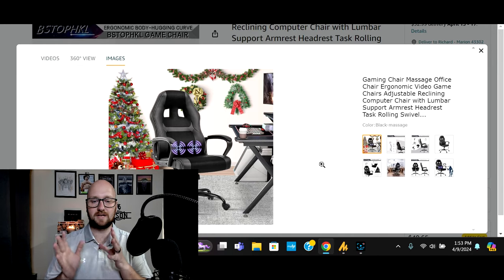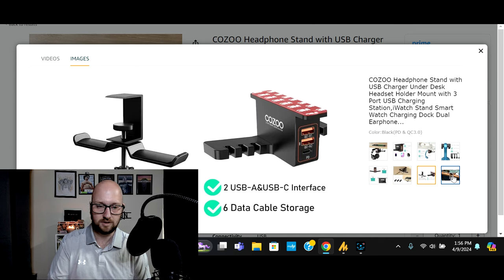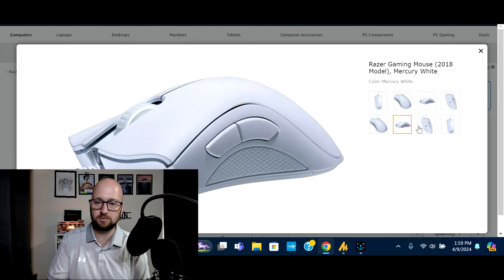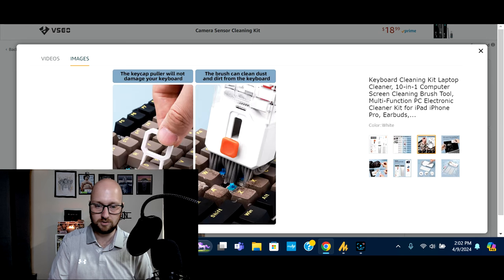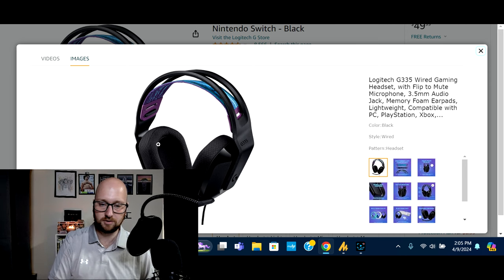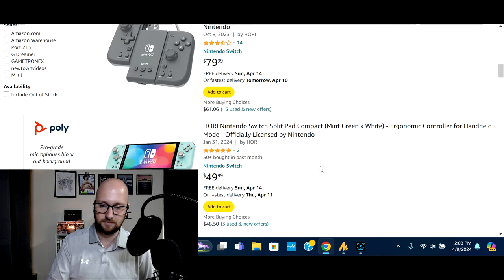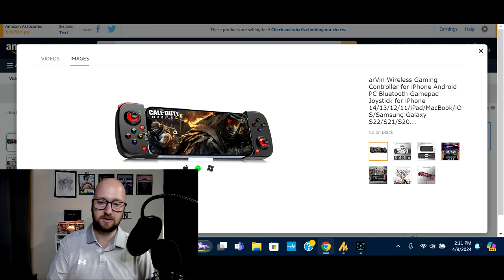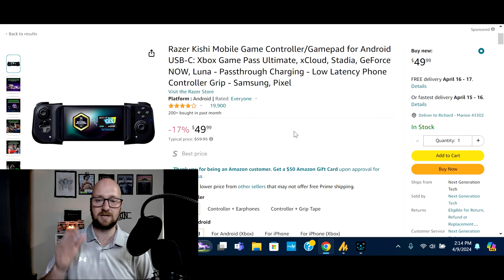Top Tech Picks Under $50 April 2024 | Best Amazon Tech Finds 2024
Thank you for joining Tech Spotlight for another video! Today I am sharing my favorite Amazon Tech Deals for April of 2024! Get ready because today I am sharing some great deals on tech gear, computer peripherals, gaming tech and so much more! Let me know what your favorite item is that I shared on todays video below!

🚀 Key Highlights & Product Links 🚀
📌 #1: Gaming Massage Chair
📌 #2: Underdesk Headset Mount w/ USB Hub
📌 #3: RGB Wireless Gaming Keyboard
📌 #4: Razer Wired Gaming Mouse
📌 #5: RGB Wired Gaming Keyboard
📌 #6: Electronic Cleaning Kit
📌 #7: Large Travel Backpack w/ Charger
📌 #8: Logitech G335 Wired Gaming Headset
📌 #9: Hori Splitpad Compact White Yellow
📌 #10: Hori Splitpad Compact Midnight Blue
📌 #11: Hori Splitpad Compact Mint Green
📌 #12: Hori Splitpad Compact PAC-MAN Edition
📌 #13: Hori Splitpad Compact Apricot Red
📌 #14: Nintendo Switch Travel Case for Hori Splitpad Compact
📌 #15: 8GB Handheld Gaming Console w/ 2000 Games
📌 #16: aRVin Gaming Controller for iPhone/Tablet
📌 #17: Razer Kishi Mobile Phone Gaming

We're here to help you make informed decisions and get the most out of your tech devices.

Got questions or suggestions? Drop them in the comments section below, I personally read and respond to every single comment myself!

I do want to disclose that these are affiliate links and any qualifying purchase does help support the channel so we can continue bringing you more quality videos just like this, I appreciate all of your support!